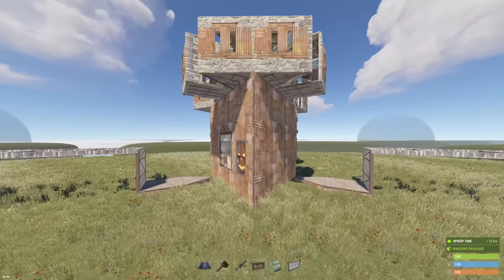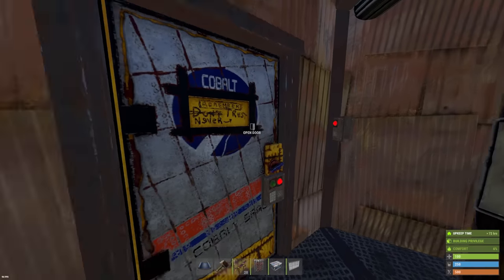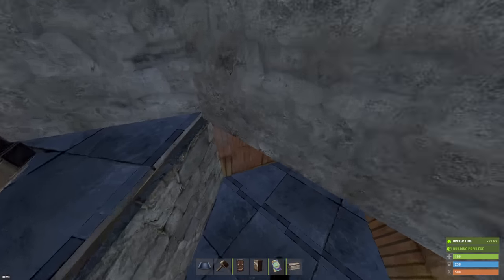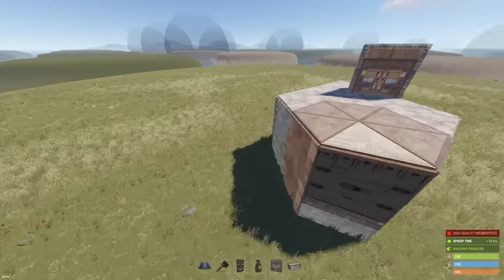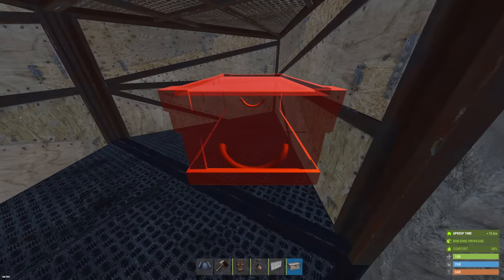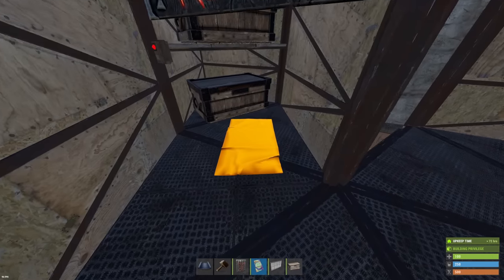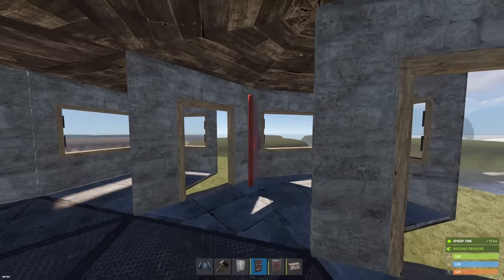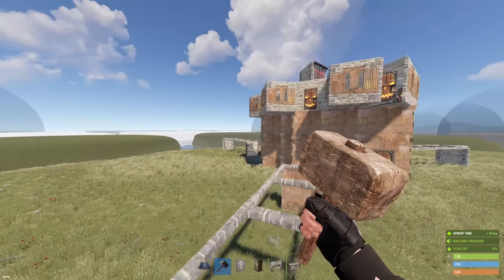COMPACT 2022 SOLO/DUO VAULT BASE DESIGN - RUST BASE TUTORIAL #9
The 3rd base design this year has arrived.. All my bases tend to share similarities but we like to change the vault layout which then changes the 2nd floor and honeycomb as well. This time I wanted to go with something a cheap and compact compared to my past bases.. 👏🏻🌞

Intro 0:00
Tour/Showcase 0:59
Building Tutorial 5:41
Bonus Tip/External TCs 25:55